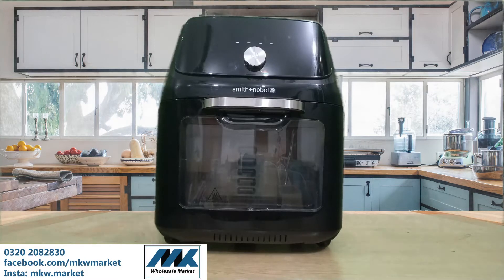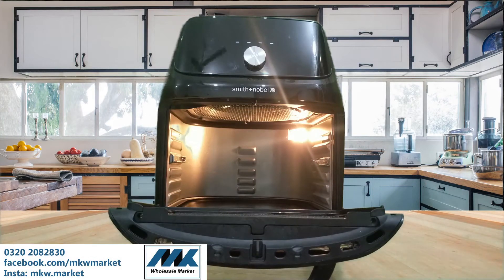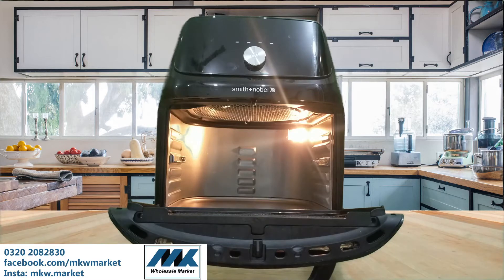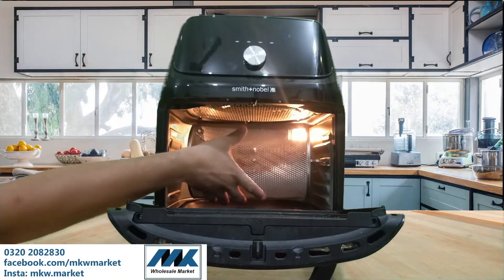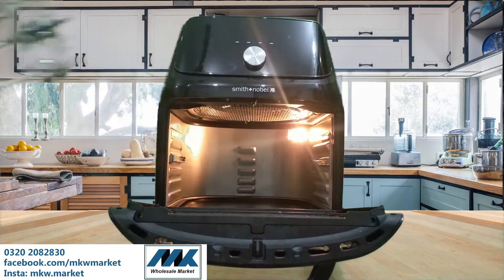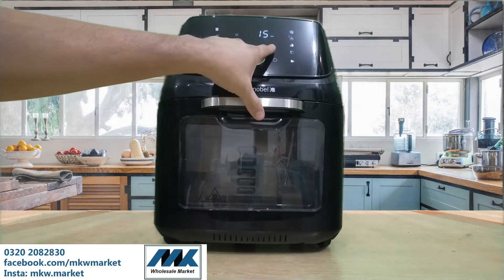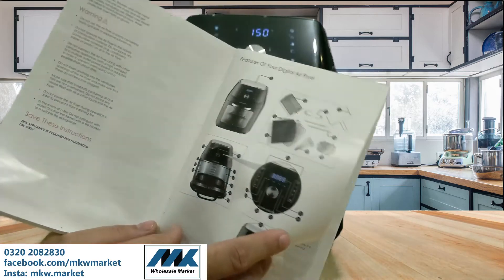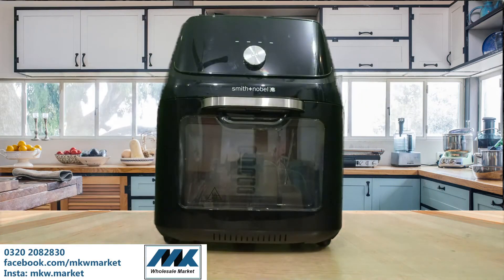Electronics available in kgs. Smith and Nobel Air Fryer 16L - MK Market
Hi guys! We are Online Wholesale Market, now start your business at the comfort of your home.

Learning platform for people who want to work from home and earn online.
We will tell you how to sell, what to sell and where to sell.
Free videos for all to watch and learn.